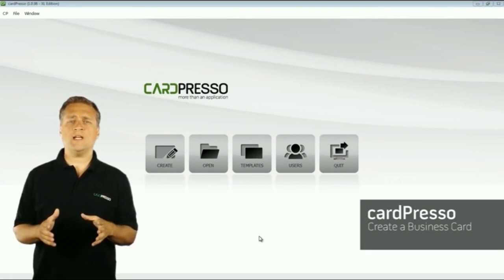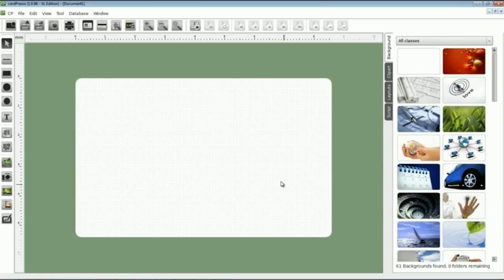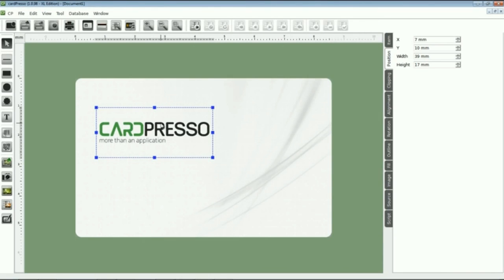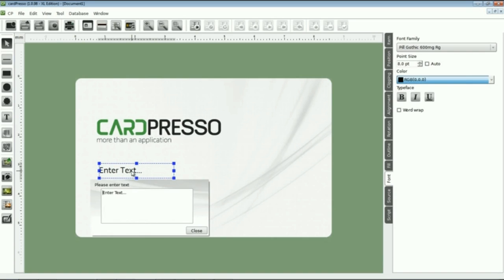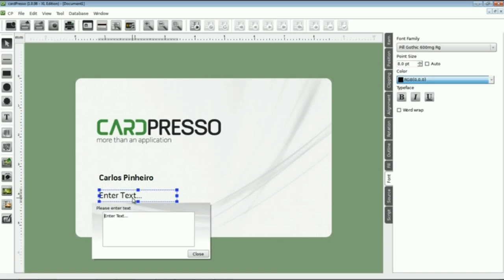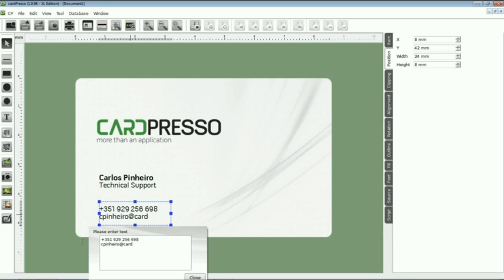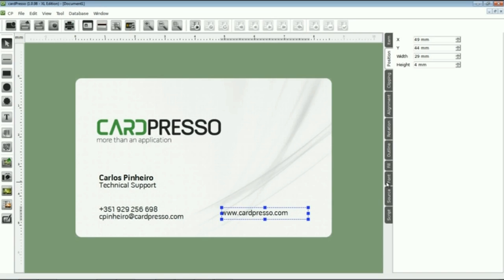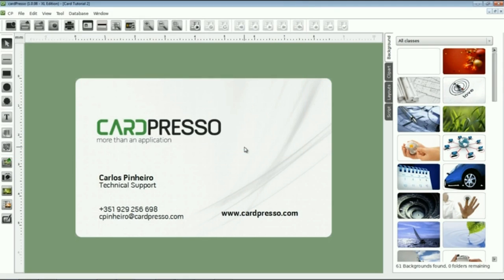How to create ID Badges for Membership Volunteers and Business Cards with ID Software by Cardpresso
This video shows you the simplicity of creating a custom business card in cardPresso, which can be used for printing any kind of ID, membership, loyalty cards and more

Learn more about the different versions and pricing of ID Software at the following